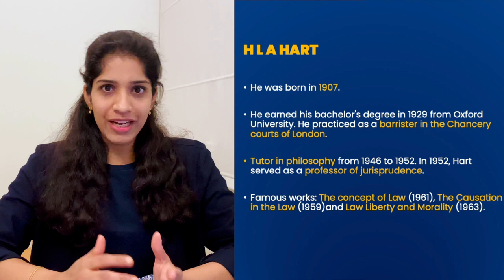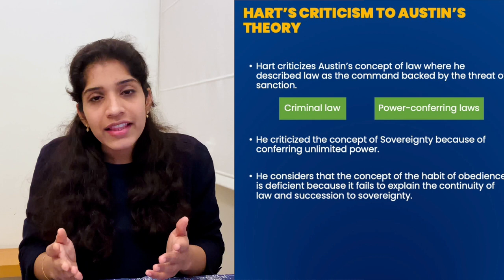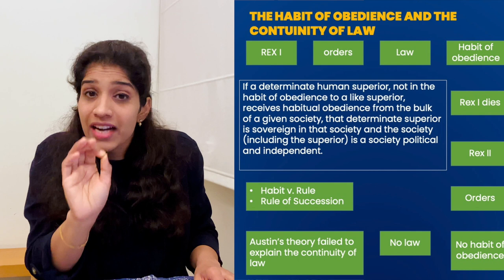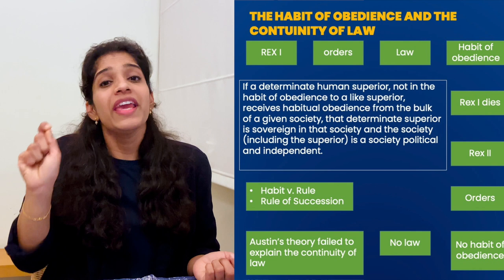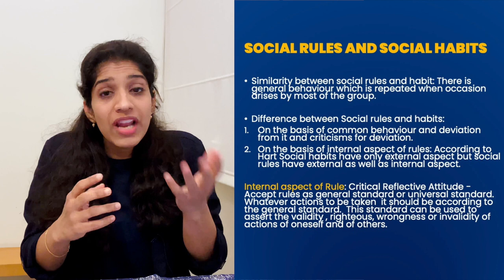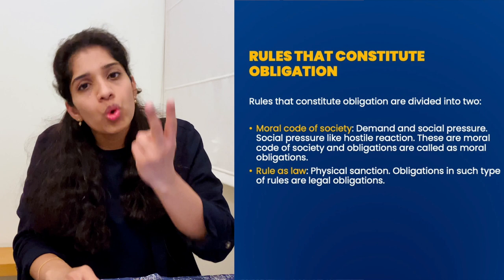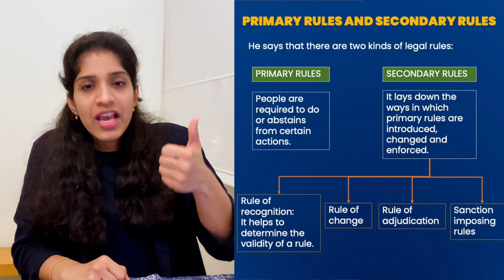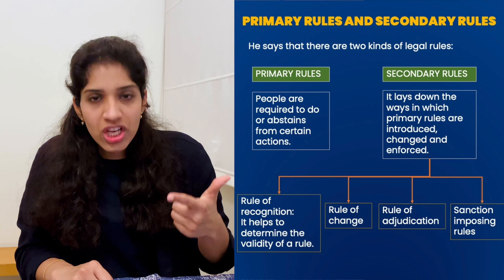Analytical School of Jurisprudence | HLA Hart | Law, Primary Rules & Secondary Rules, Criticisms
In this video lecture, we will understand the contribution of HLA Hart in the Analytical School of Jurisprudence. The topic has been covered in seven steps. I have explained how Hart has criticized Austin’s theory and how the terms, “Habit of Obedience” used by Austin in his definition of the term Sovereign has affected the continuity of law. Hart believed that rules are the core aspect of the law, so I have focused on how he has explained the term law, what are social rules, rules that turn into law and further the explanation of law as the combination of primary and secondary rules. None of the contributions given by jurists is left without criticisms so the last part of the video deals with the criticisms.

Topics Covered: (Timestamp)
0:00 Introduction
01:59 Criticism to Austin's theory
03:42 Law according to Hart
04:26 Habit of Obedience & Continuity of Law
08:15 Social Rule & Social Habit
16:57 Rules that constitute Obligation
20:12 Primary Rules & Secondary Rules
23:36 Criticisms
25:17 Conclusion

"If you want to be more powerful in life, educate yourself"